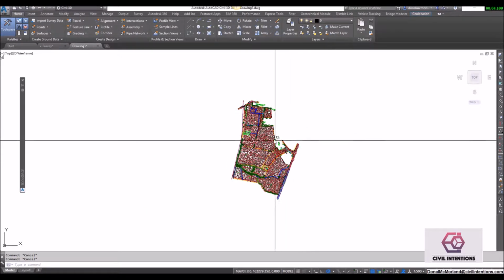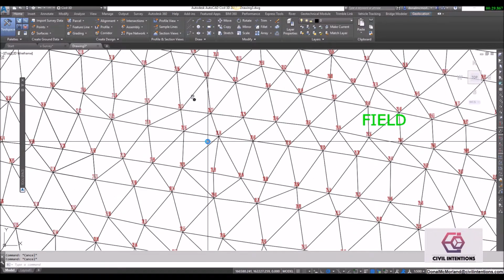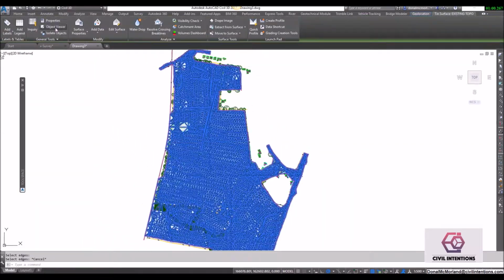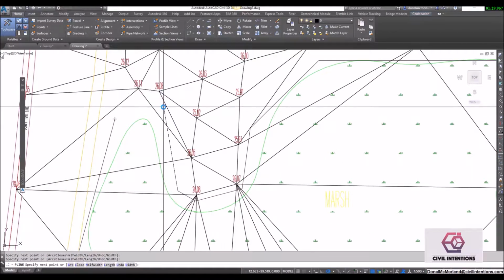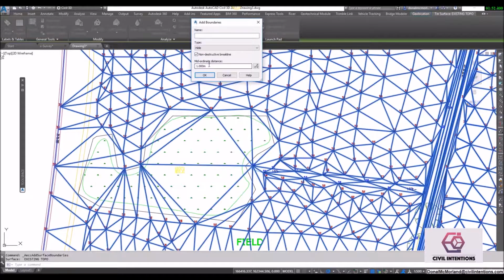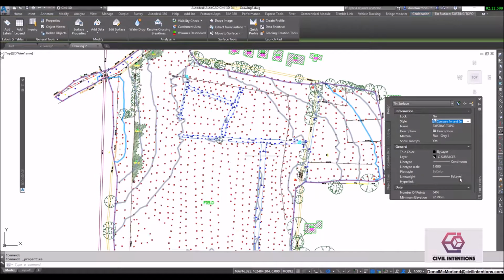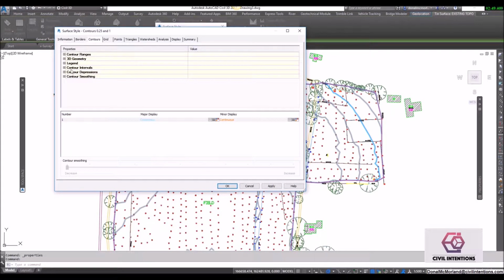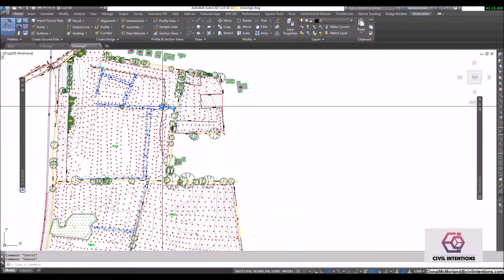3 CREATE SURFACE PT3